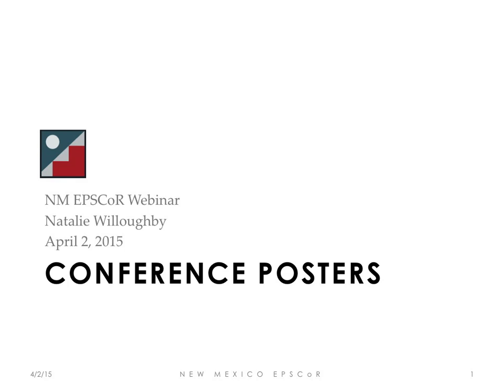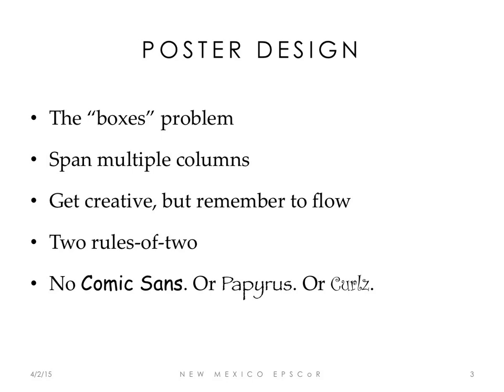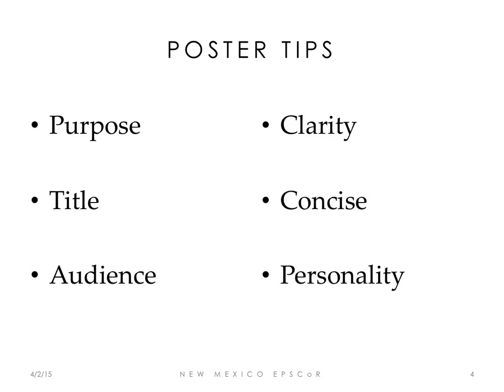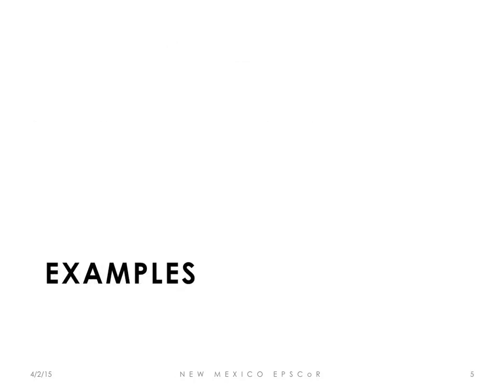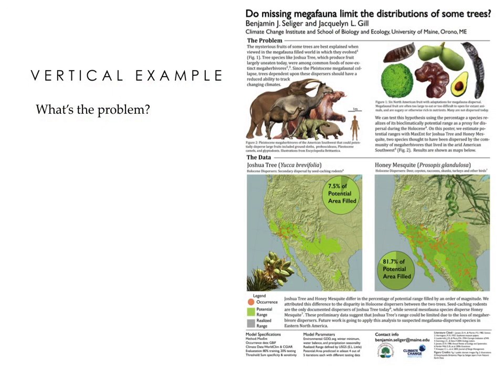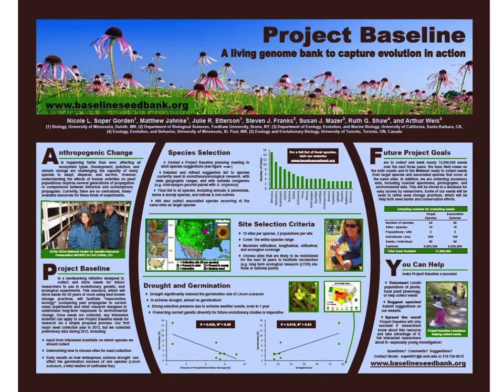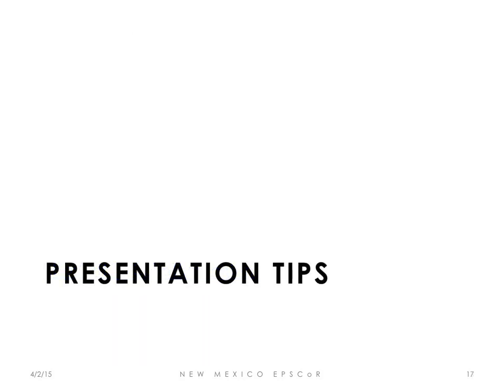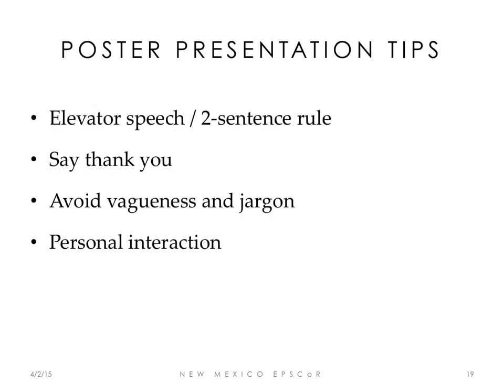Webinar on Conference Posters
Natalie talks for 20 minutes about how to design a scientific poster for a conference, and gives some presentation tips as well as access to some EPSCoR templates.